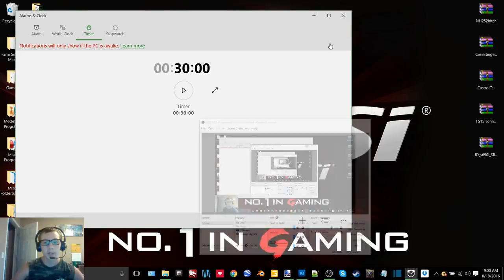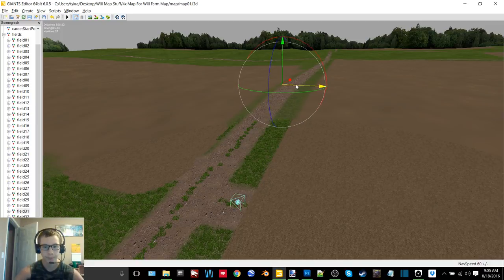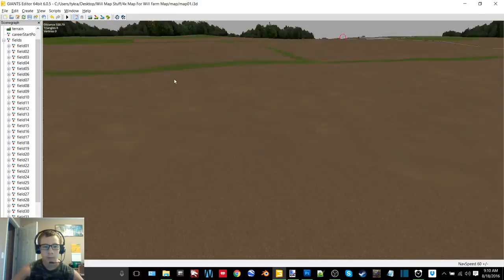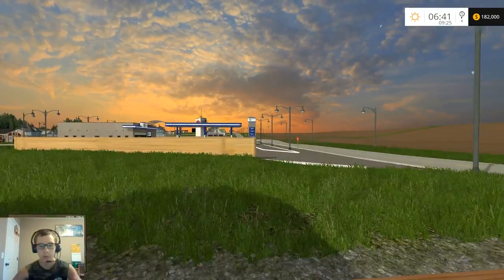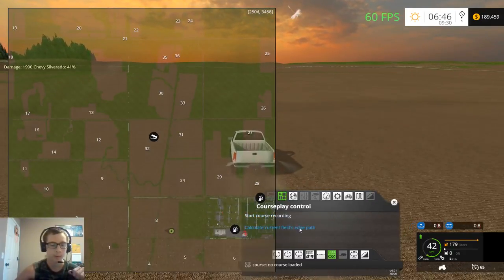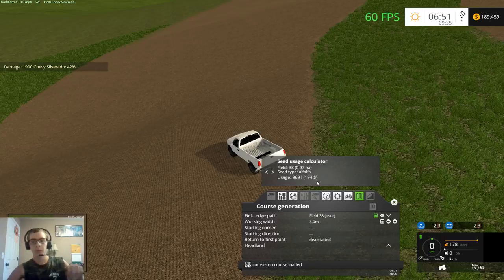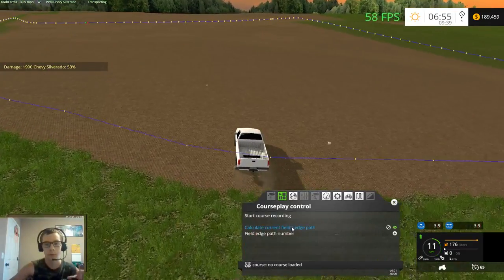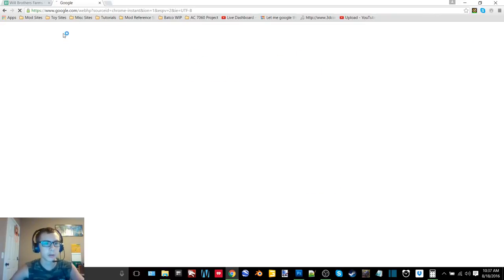Will Brothers Farms Map WIP Update #5-Fields Are Finished! Calculating Field Sizes And Finding Price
Welcome to another update on my WIP map. This map is based at my papa's farm and will be private upon completion. Enjoy the video

12 GB Memory 1TB HDD
15.6" FHD eDP Wide View Angle 1920x1080